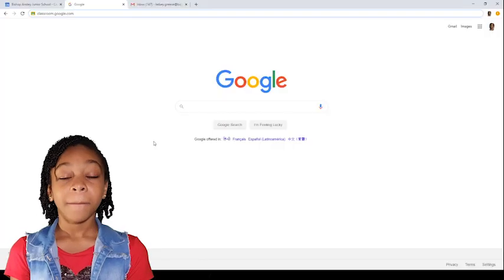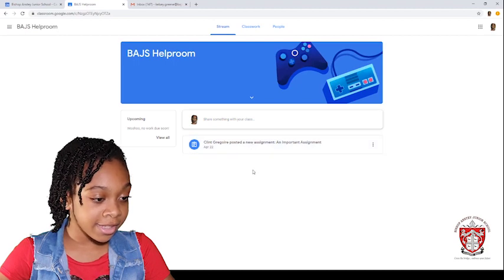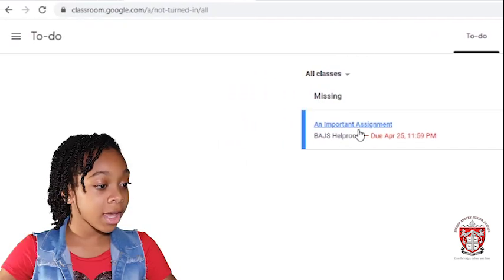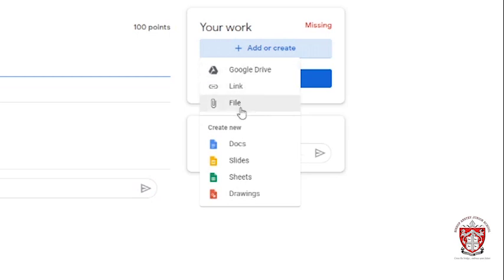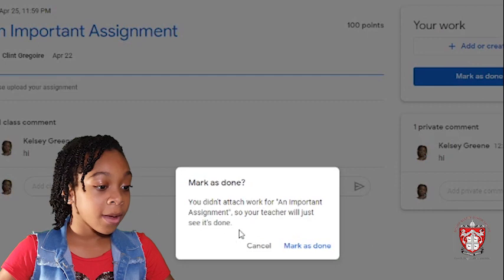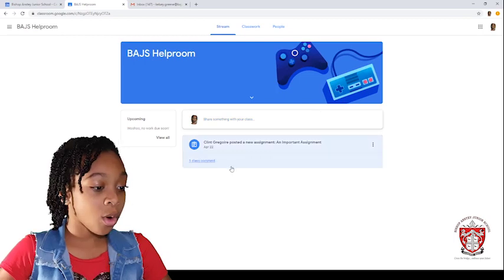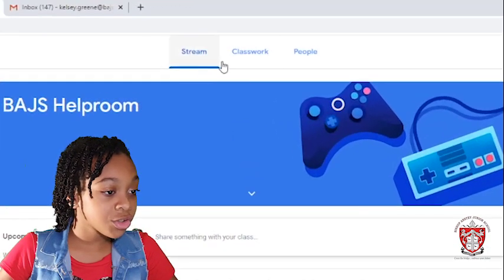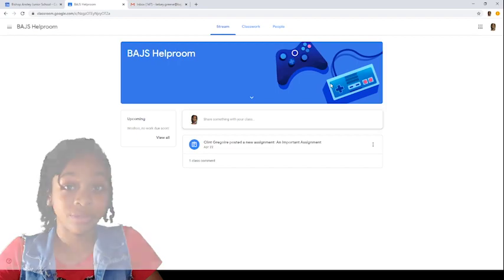BISHOP ANSTEY JUNIOR SCHOOL GOOGLE CLASSROOM HELP: Part 2 To do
Need help to locate and use your to do list?